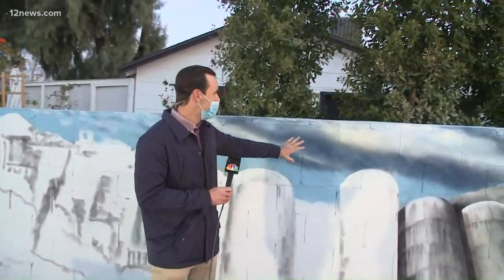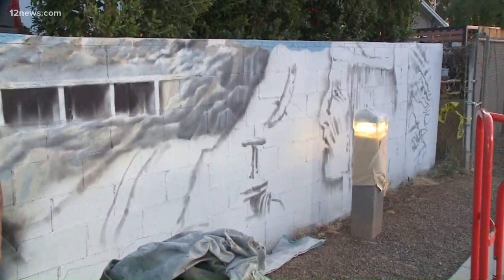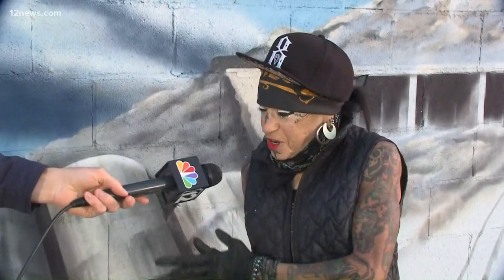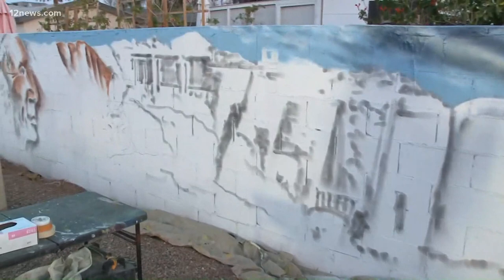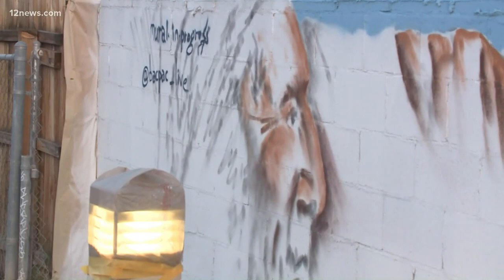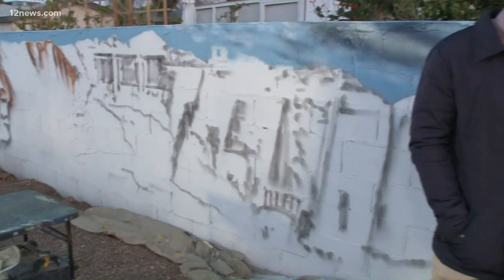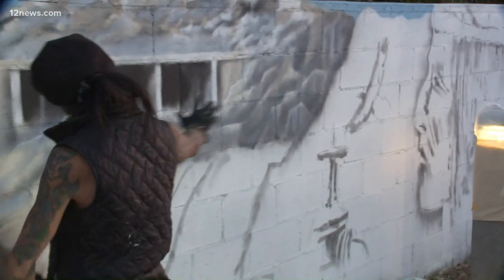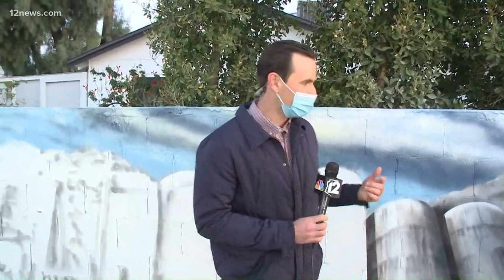New Phoenix canal mural to honor Native American ancestors' ties to Arizona's water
American Indians built the first canals to channel the flow of water in Arizona, but had most of the water diverted away from them by the Roosevelt Dam.